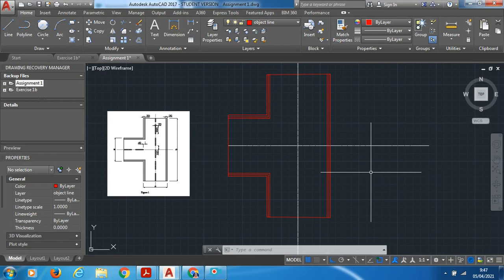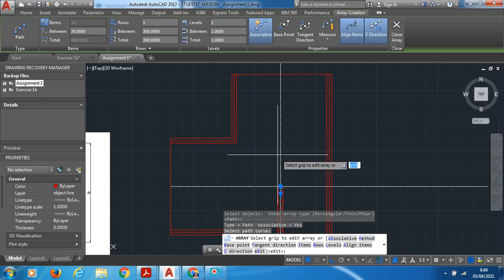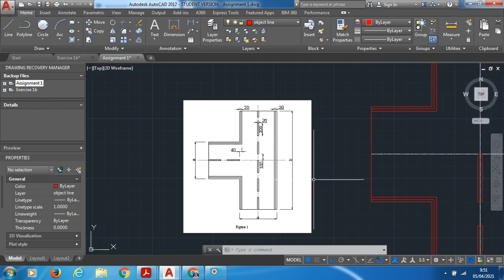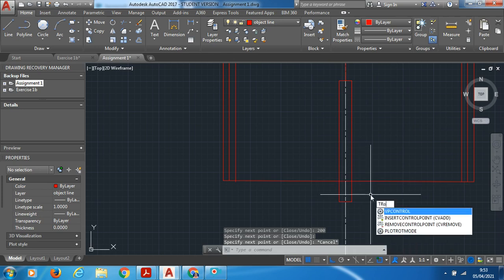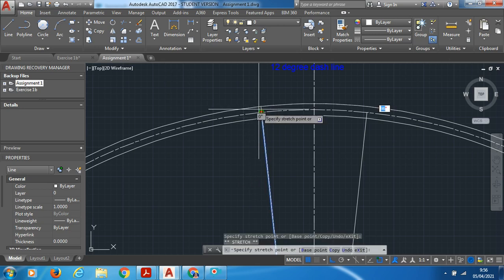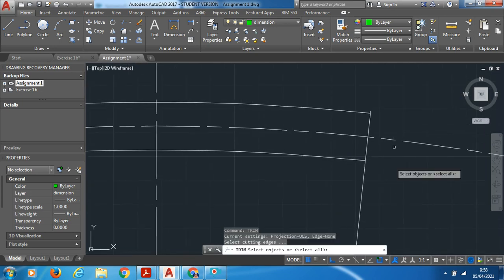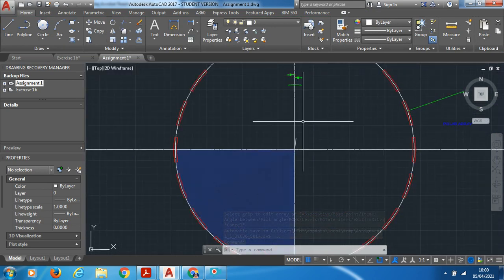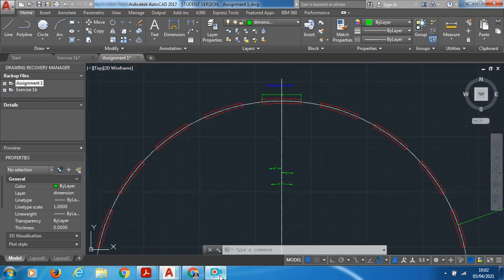Array by the used of line and polar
simple guide to use the array command